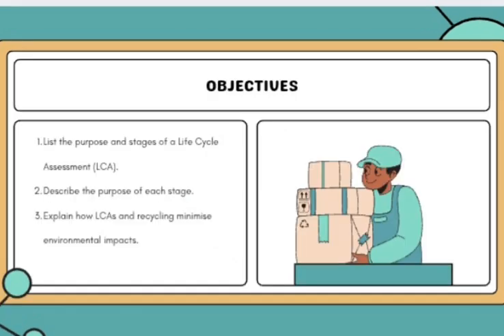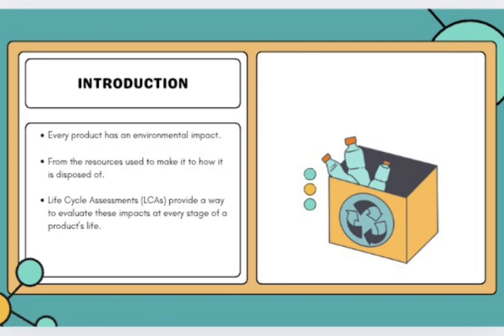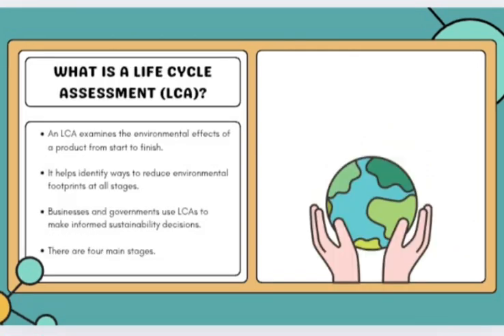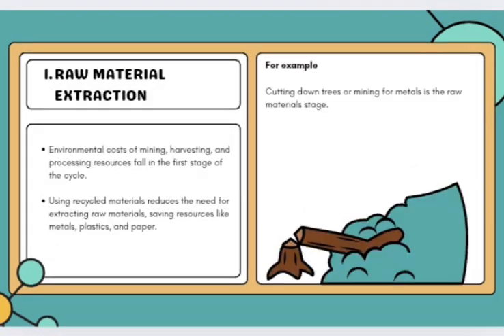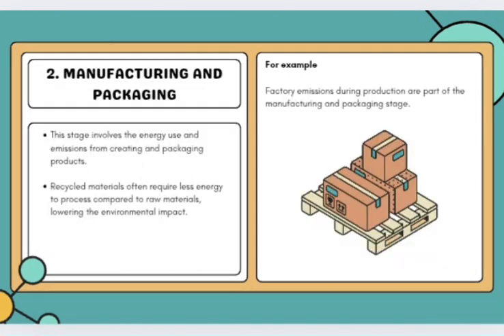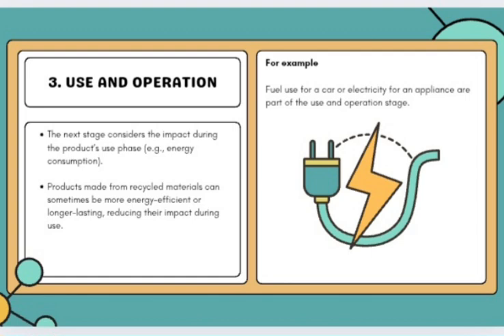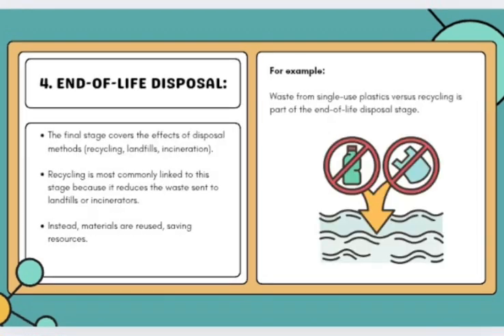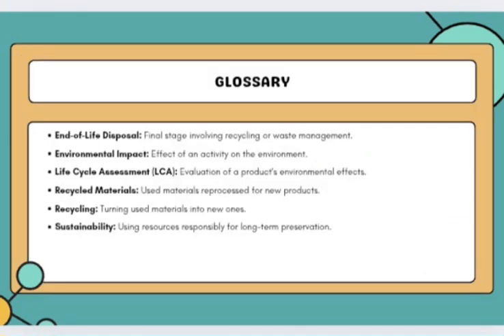Life cycle assessment (LCA) and recycling ♻️